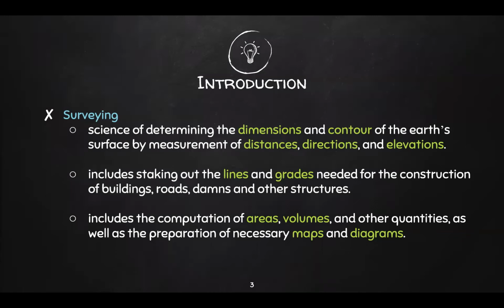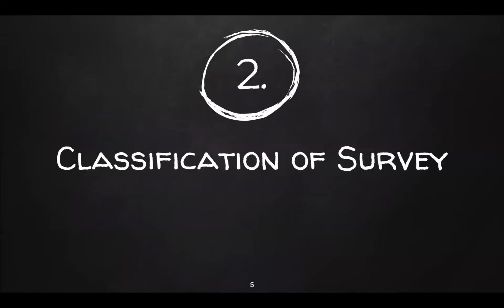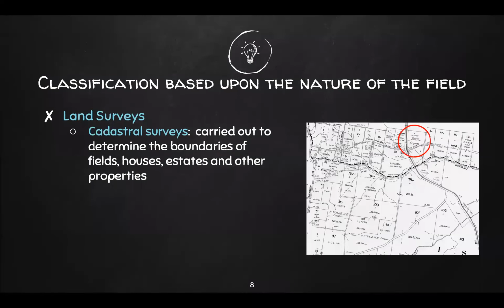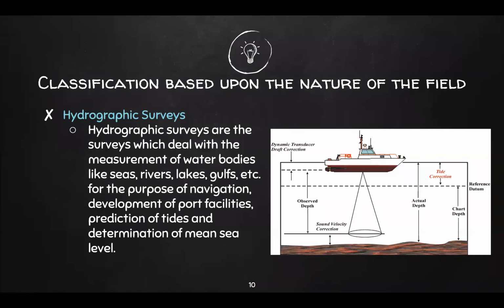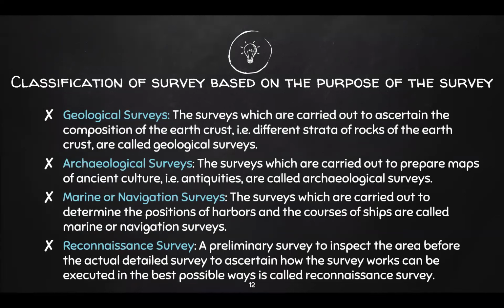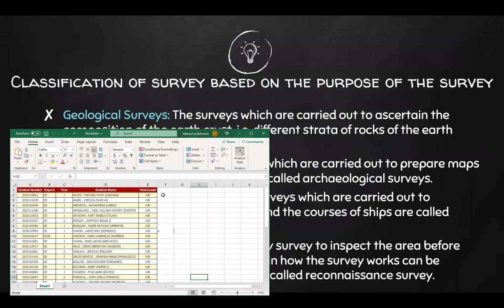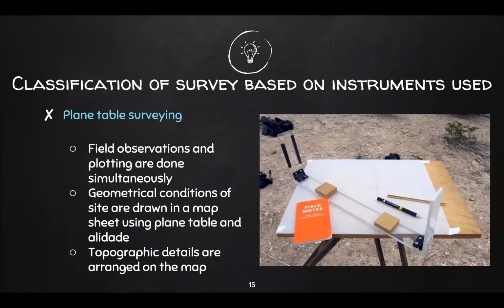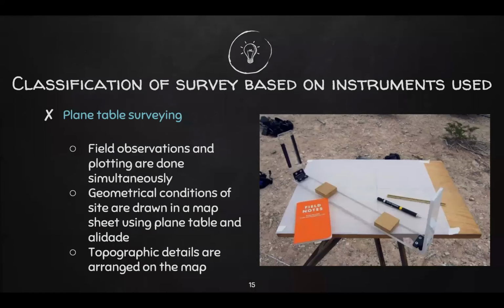Introduction to Surveyiing | Surveying Lesson 2